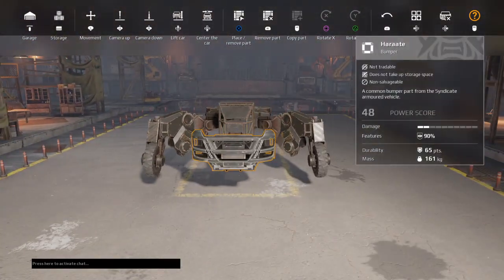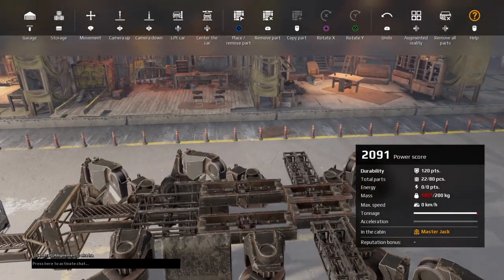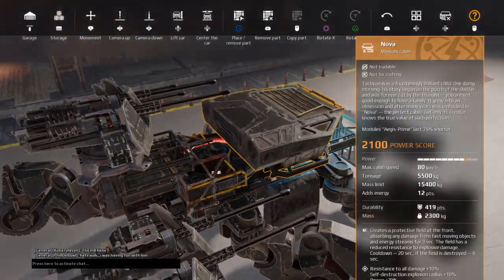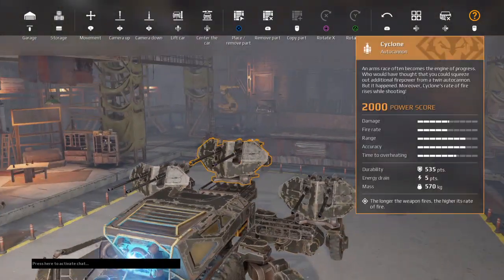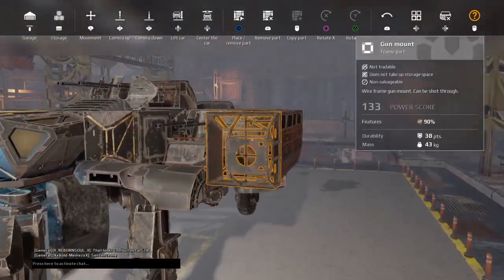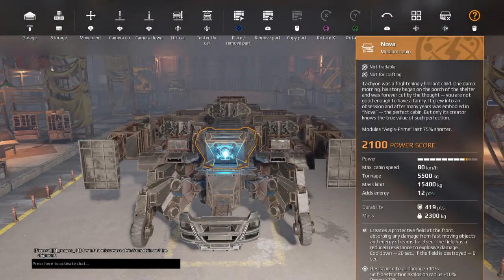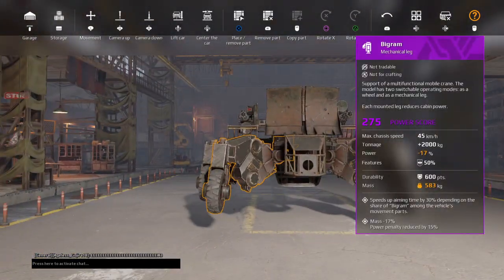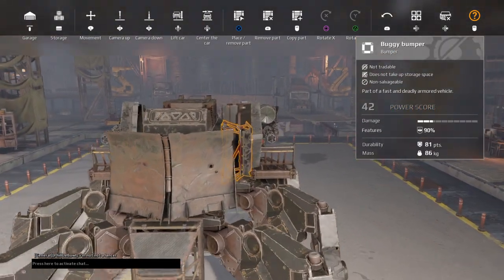Crossout Clan Wars, My Cyclone Nova & Updated Reaper Bastion Builds